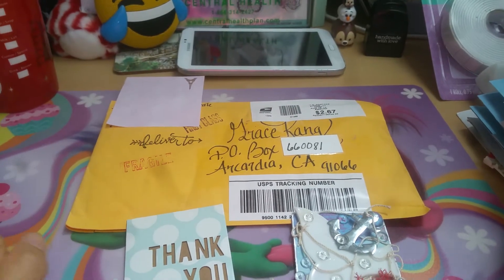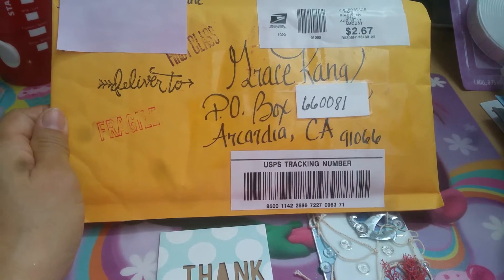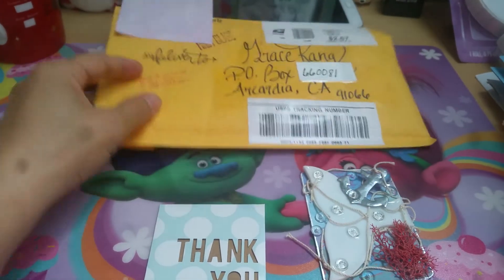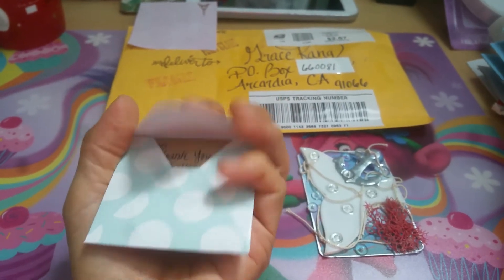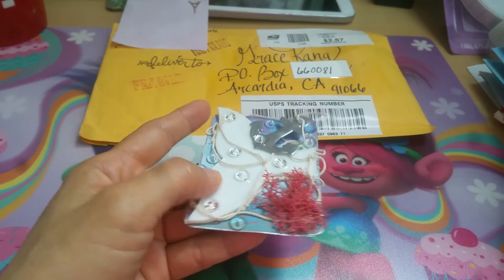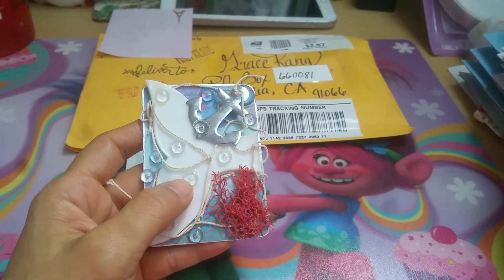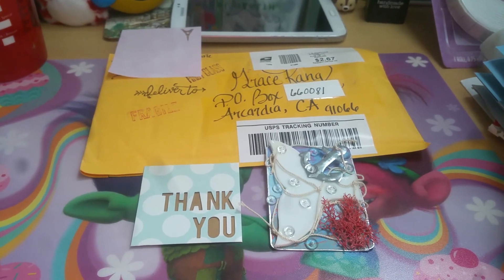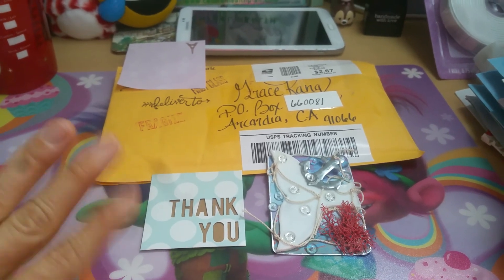ATC Entry to My Gorjuss Girls Postal Collection Giveaway: Thank You, Jannet!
Thanks for participating in my ATC portion of the giveaway, Jannet! Have a fabulous week! I hope you'll check out her video

FTC: All the items shown on this video were gifted to me by Mom2Create here on YouTube, and the views expressed are my own.